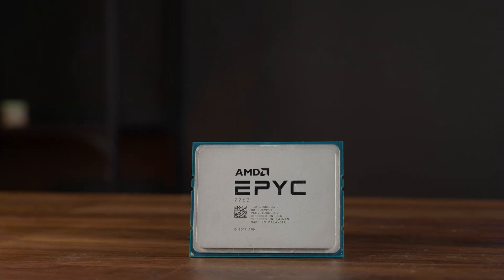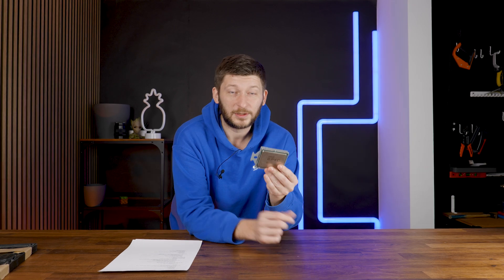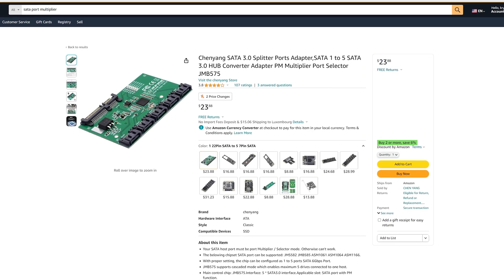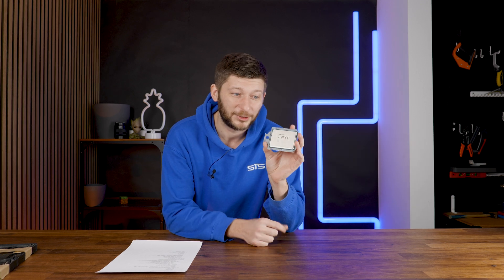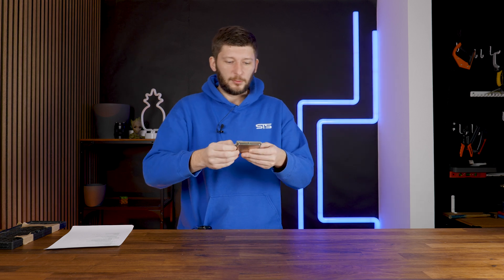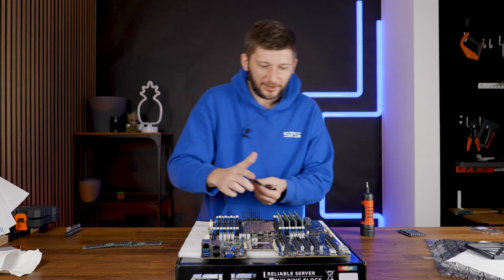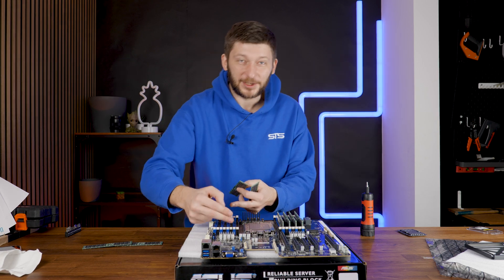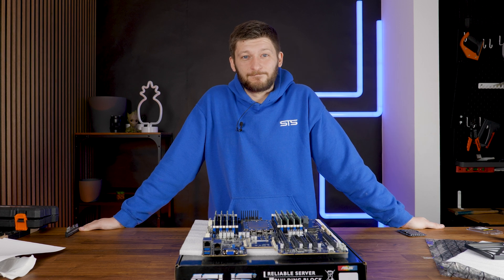Let's Build A DIY 400 TB Server - AMD EPYC 7763 - Episode 3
In this DIY Storage Server adventure episode, it's time to unpack the AMD Epyc 7763! But was this a good choice? But most importantly, how will we install it as it does not come with the official AMD screwdriver?

Case: SilverStone RM43-320-RS
Motherboard: ASUS KRPA-U16
CPU: AMD EPYC 7763
Ram: Samsung 64GB 3200 EEC
PSU: SilverStone Hela
HDD: Seagate Exos X20 20TB

00:00 Intro
00:51 Why I'm Happy With The Choice
06:00 Things I Have Learned
09:00 First Time Installing An AMD Epyc
12:25 Installation Experience
13:00 Ram Slot Configuration
15:20 Was This Worth It